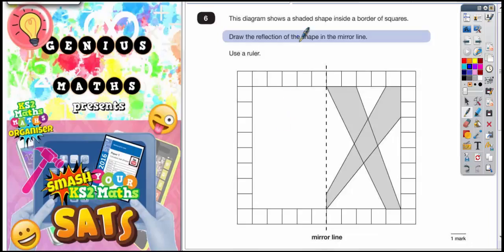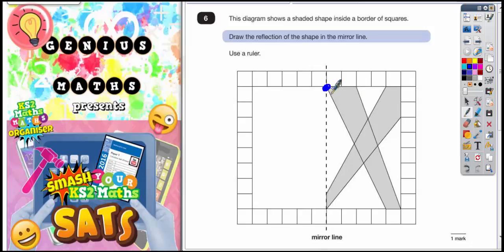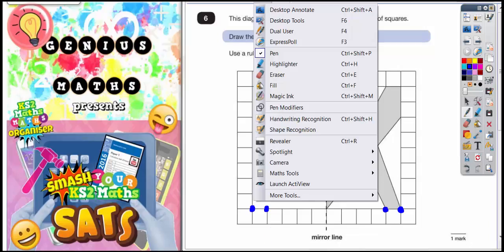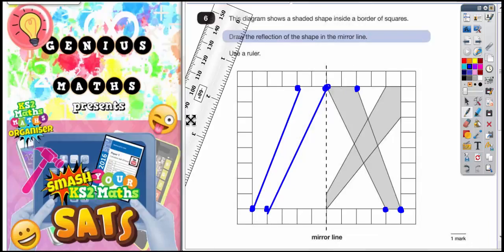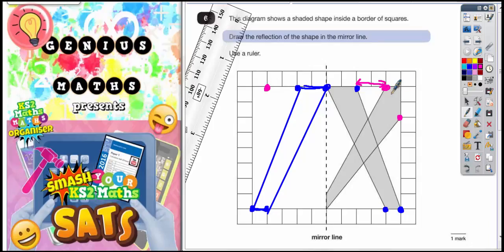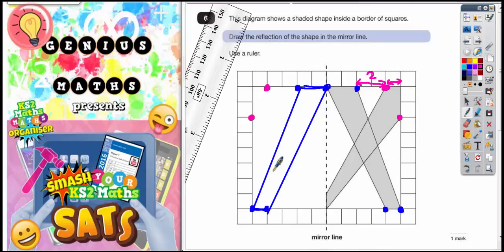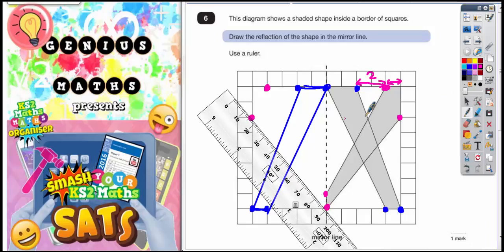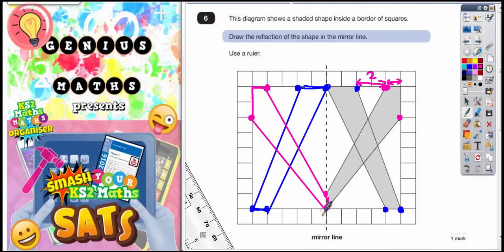2016 SATs Paper 2 Reasoning Q6